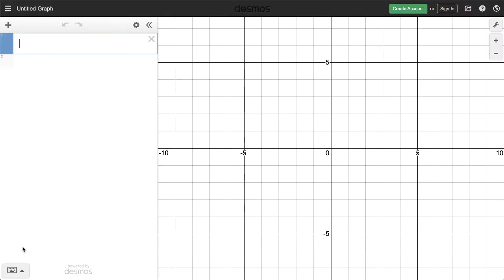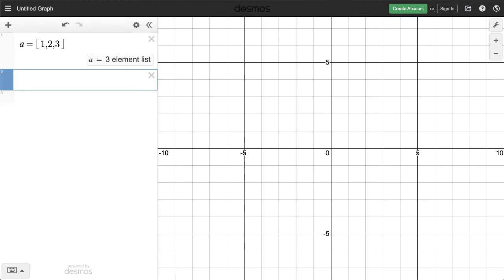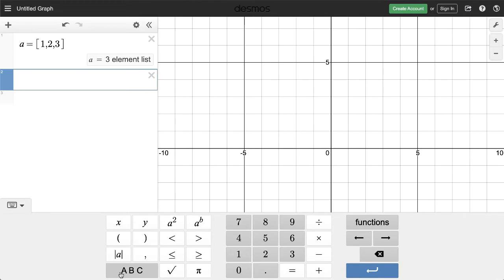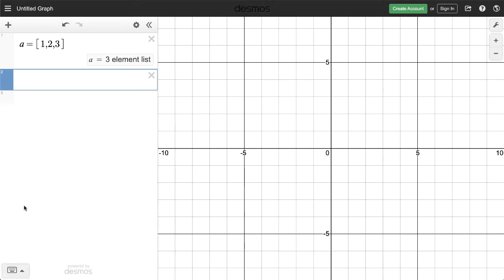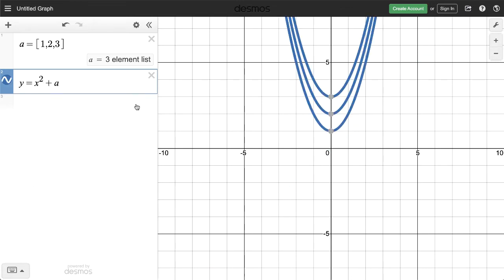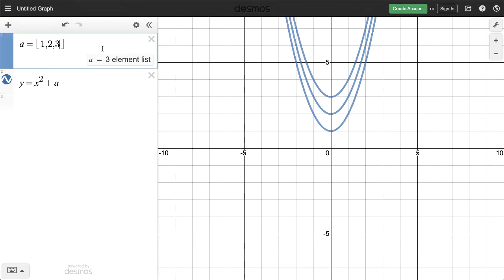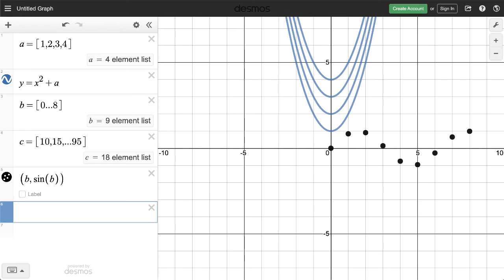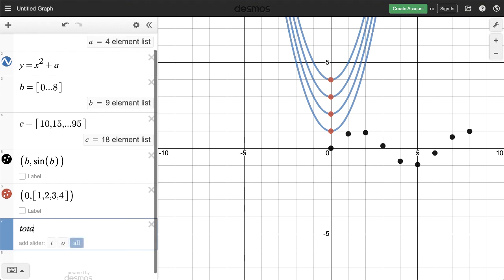Learn Desmos: Lists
Here's a a quick video tutorial on using lists in the Desmos Graphing Calculator